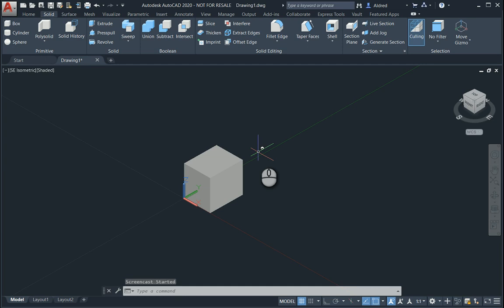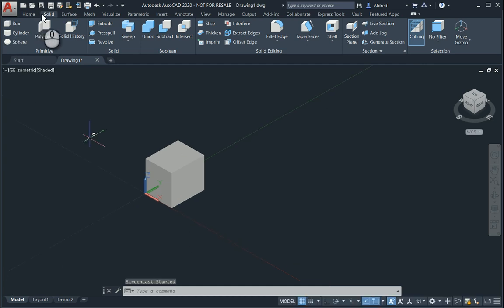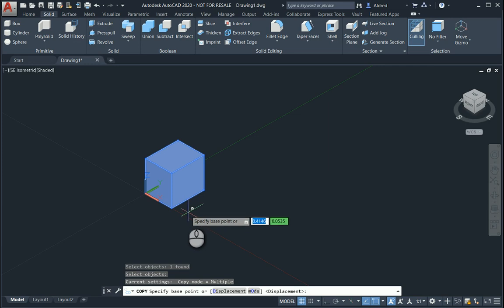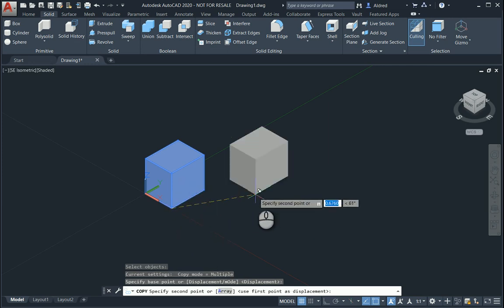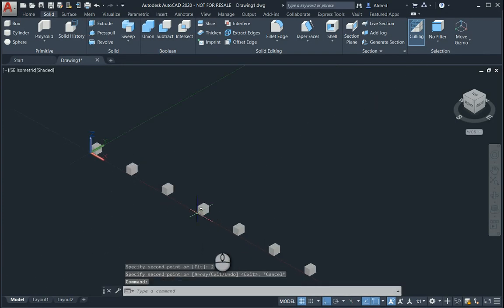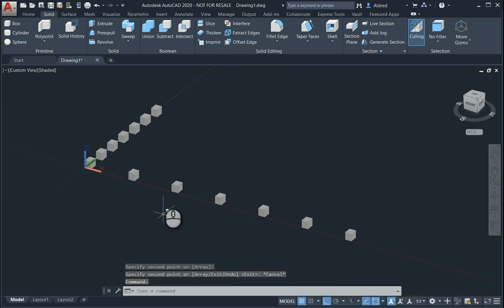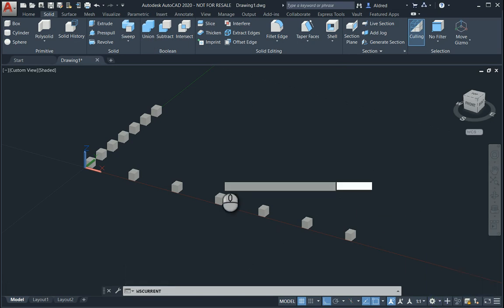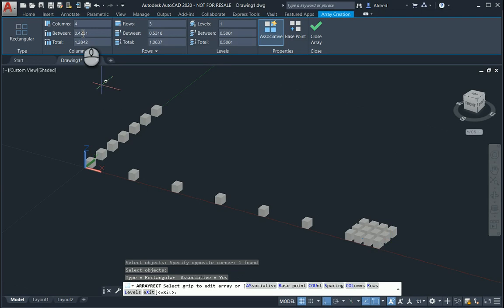Copy and Array Sub command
The copy command has an additional array sub command attached to it.  When using the copy command take note of the array option that you have to further enhance the capabilities of the AutoCAD copy command.  The array command can set the objects either a set distance apart from each other or it can automatically space the objects equally apart from each other using the fit command.